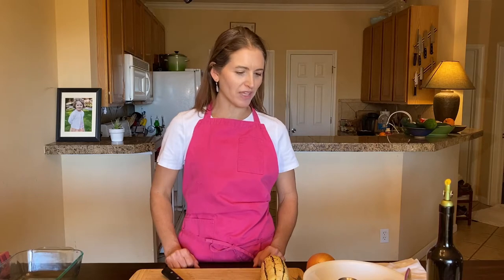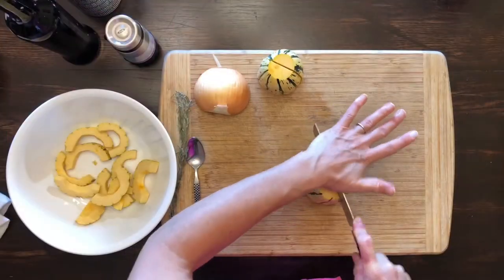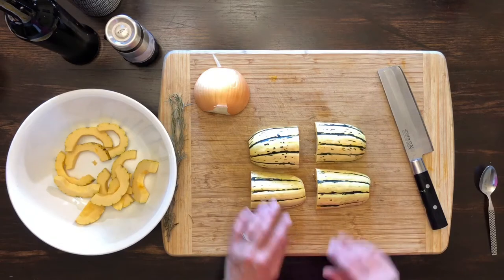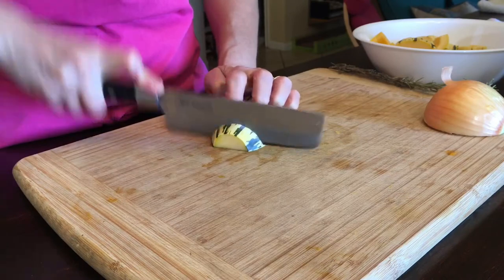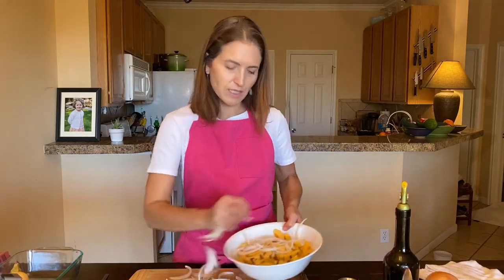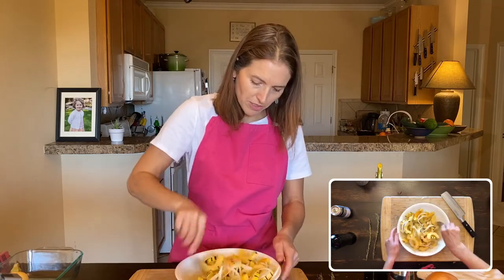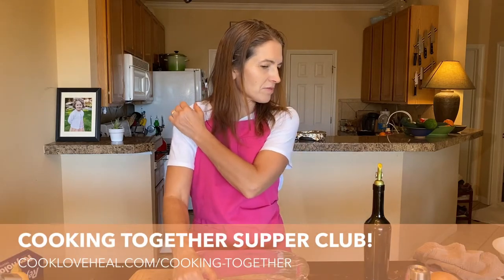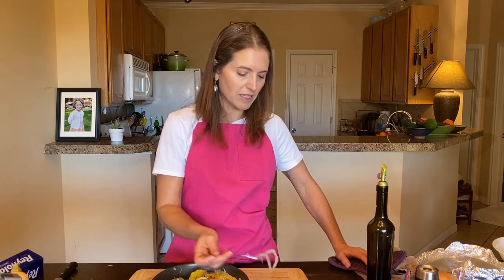Baked Delicata Squash with Onions & Rosemary – Cooking Together Live from Austin, TX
Join Chef Rachel in making Baked Delicata Squash with Onions & Rosemary. Knife skills included!